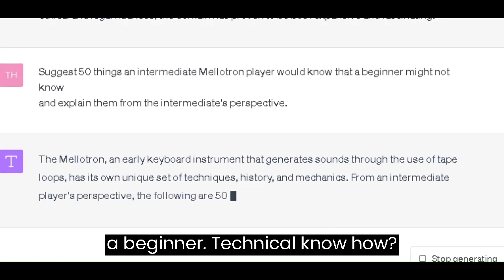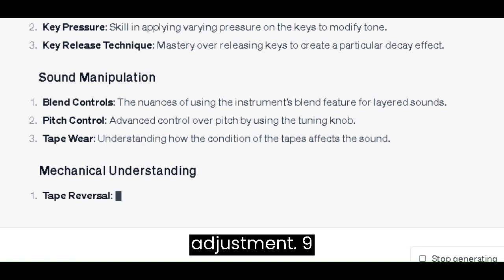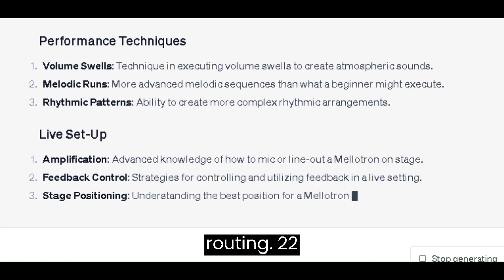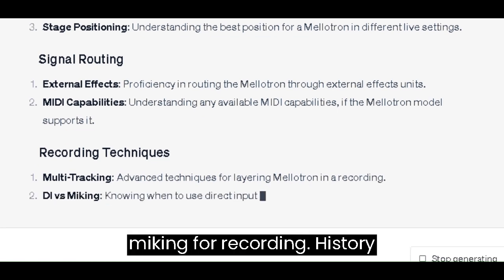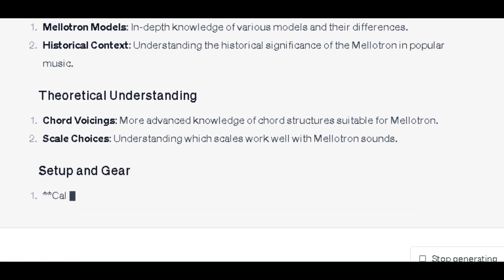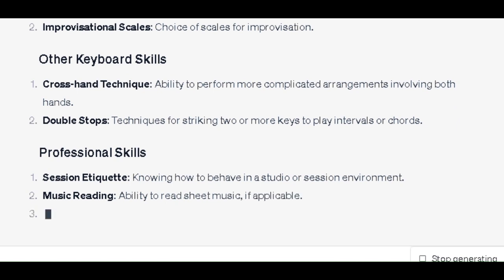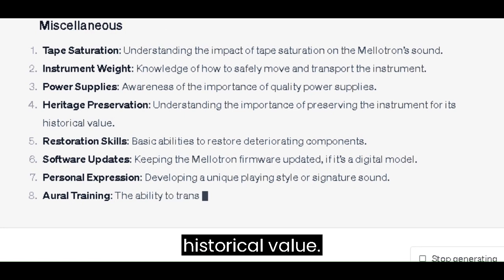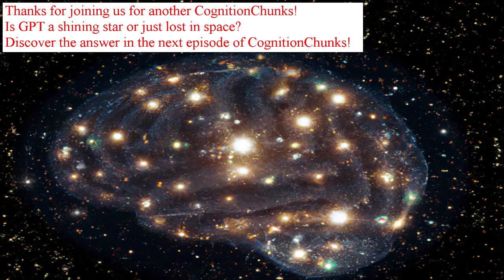Polyphonic Playground: Skills You Need as an Intermediate Mellotronist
Things an intermediate Mellotron player should be familiar with.

Follow-up episodes will go into these steps in further detail.